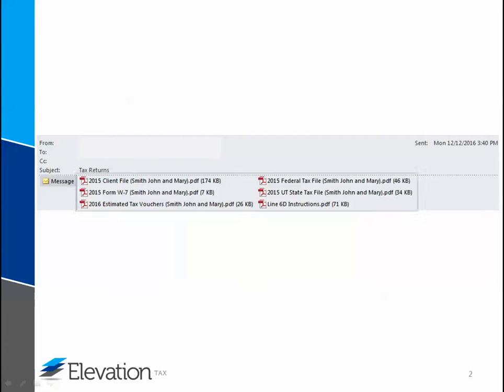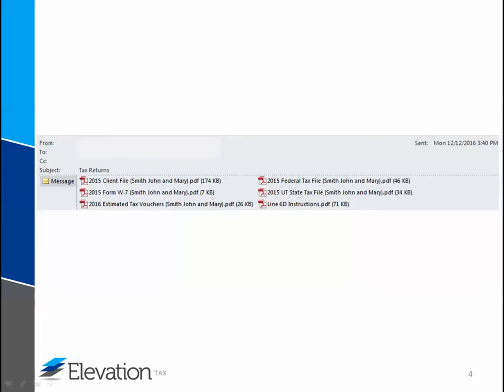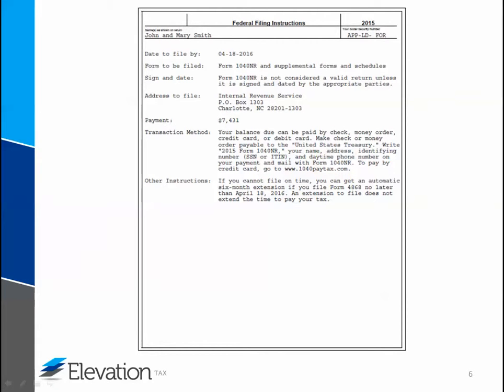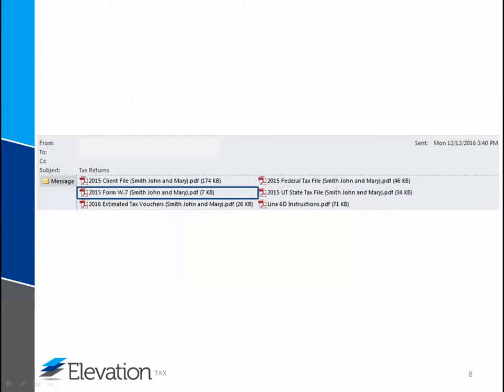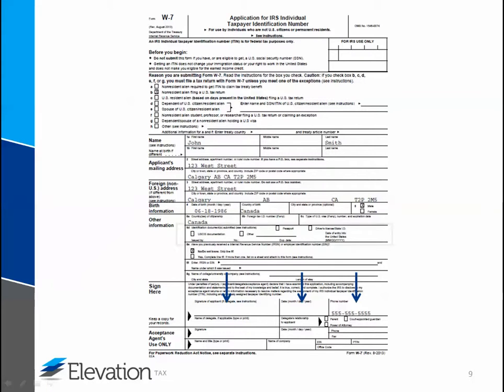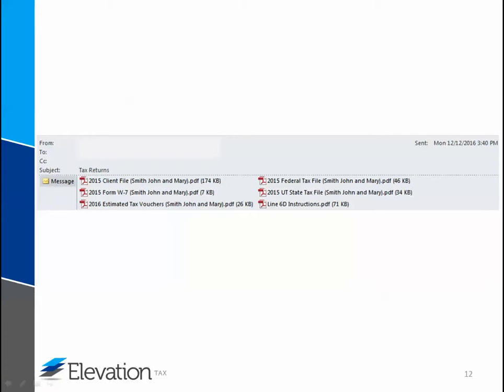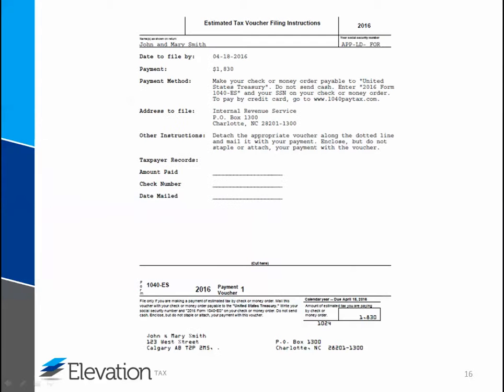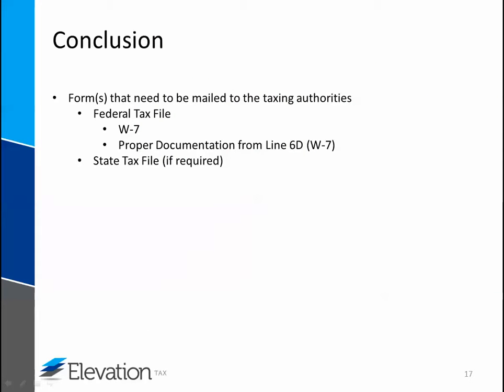1040NR Mailing Instructions With W-7 (Email)